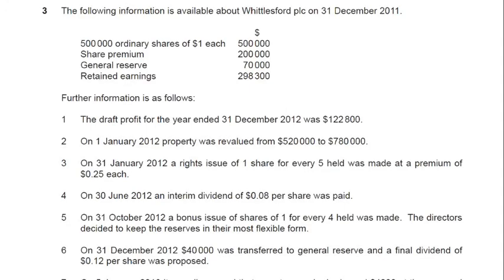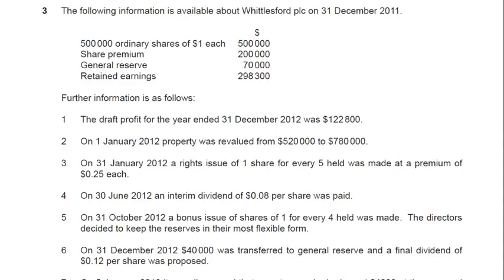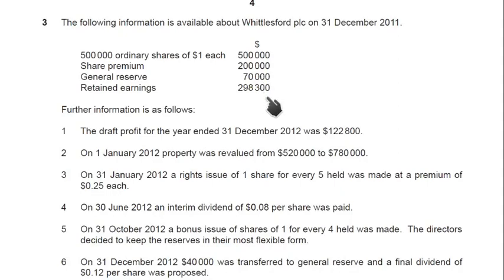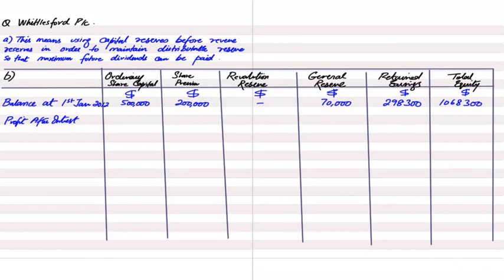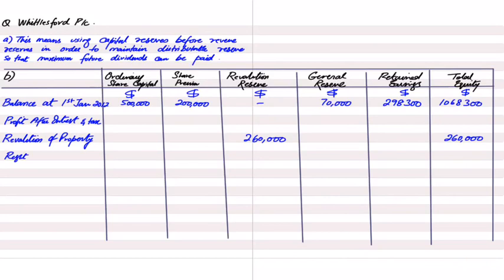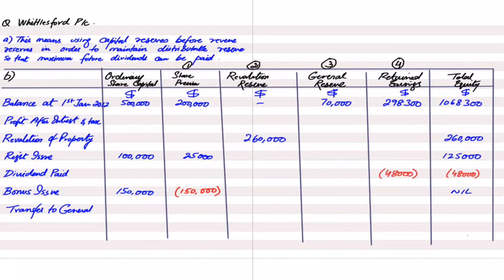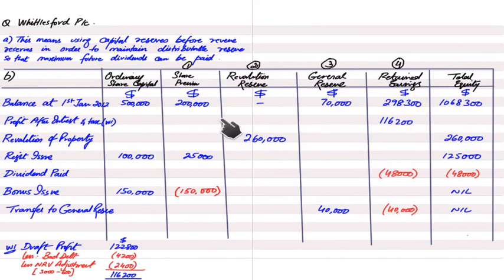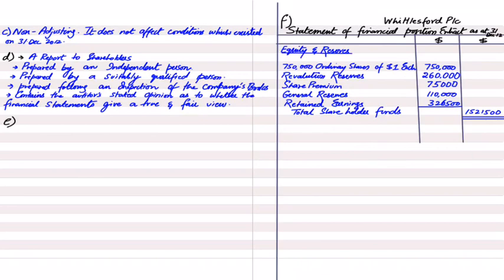Statement of Changes in Equity - Whittlesford plc | English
CAIE AS Level (9706) Accounting Video Lectures in English by Sir Ahmed Raza Dharolia!